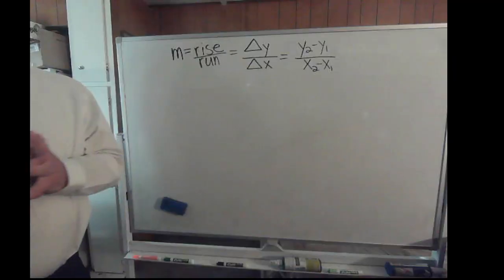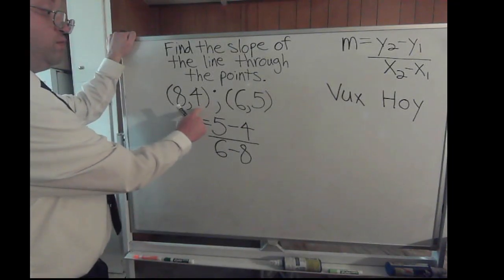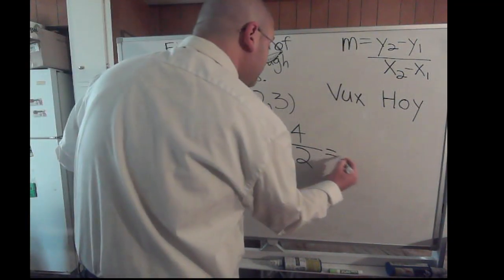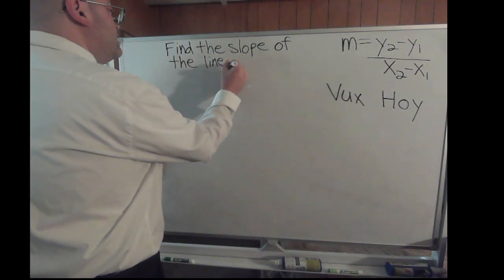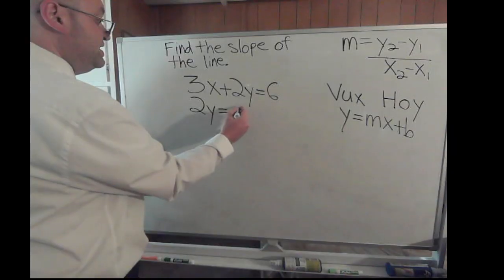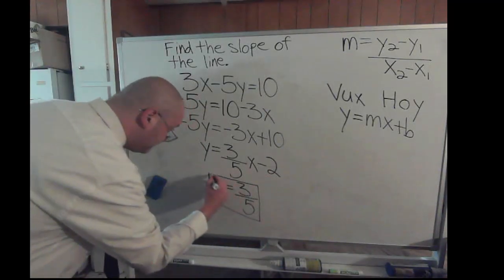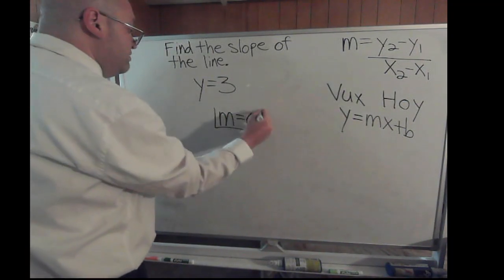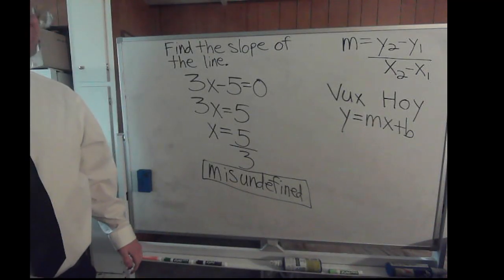Slope of a Line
Finding the slope between 2 points.  Finding the slope of a line by looking at the equation.  Being familiar with the Standard Form and Slope-Intercept Form of an equation of a line.  Using Vux Hoy.